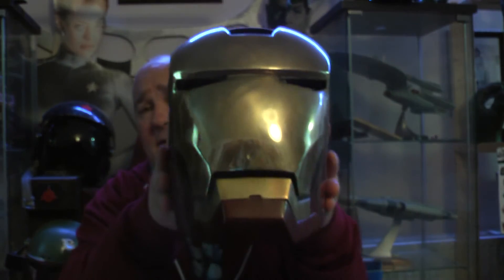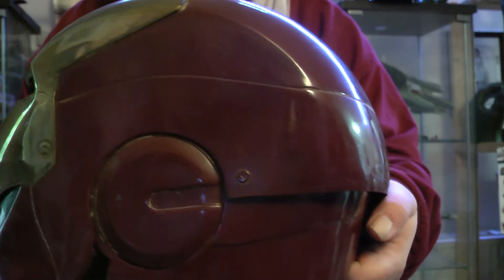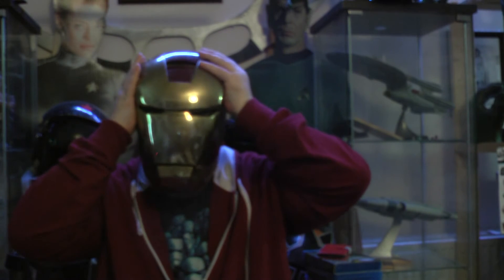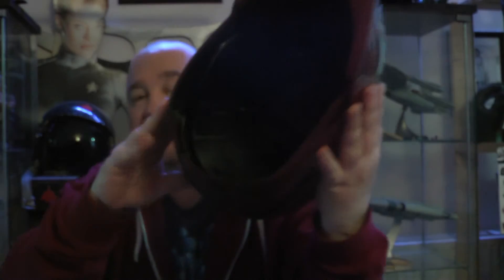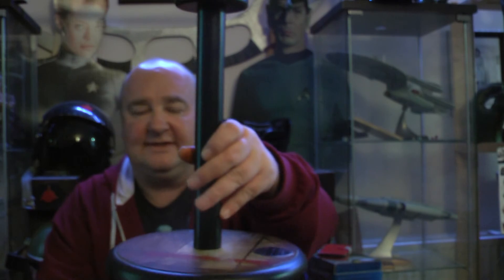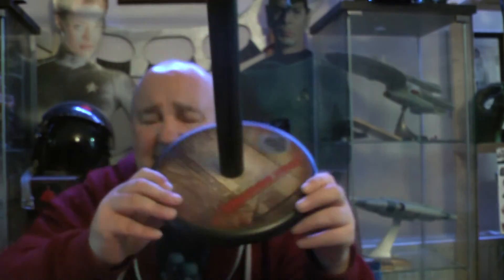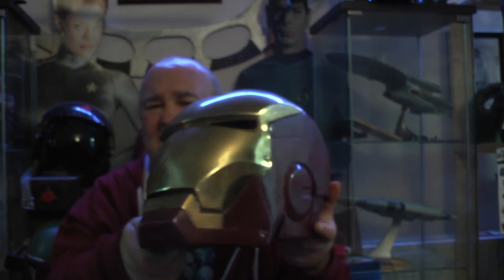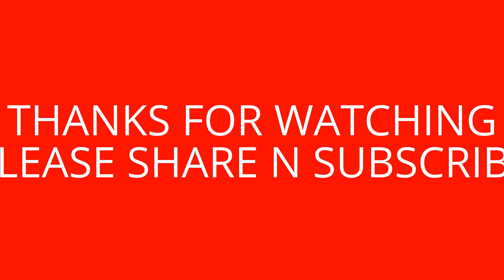MUSEUM REPLICAS IRON MAN MARK 3 HELMET WINDLASS STUDIO MARVEL STATUE REVIEW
IRON MAN IRON MAN MARK 3 HELMET REVIEW